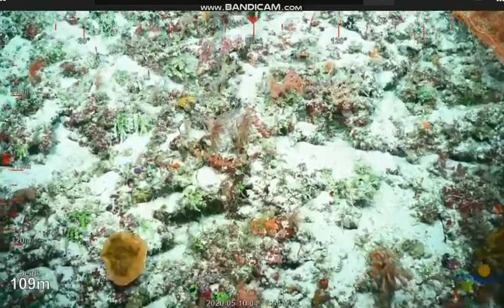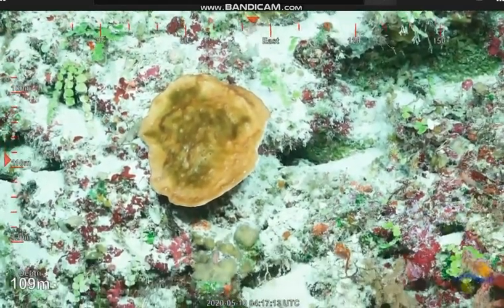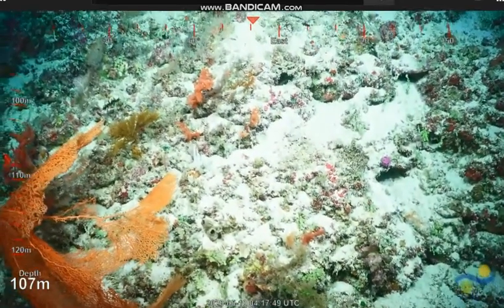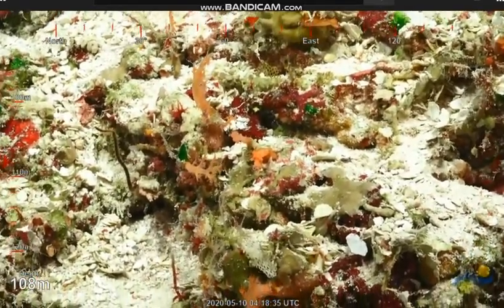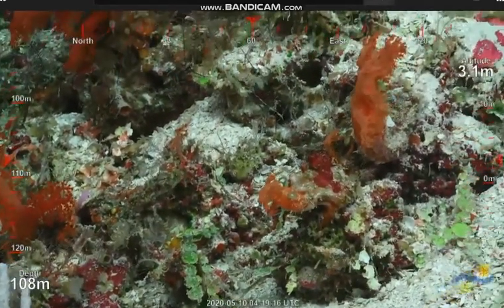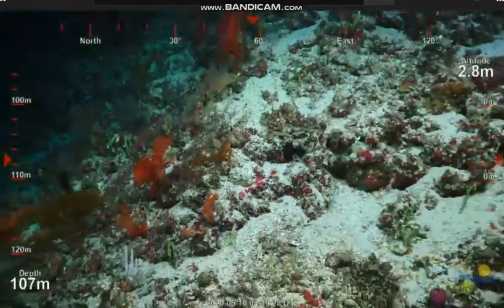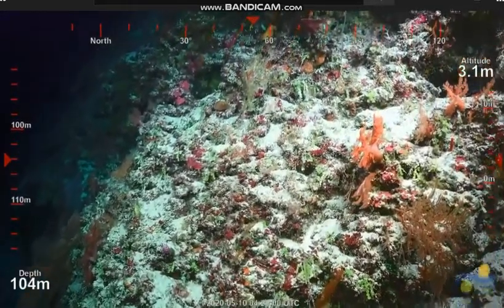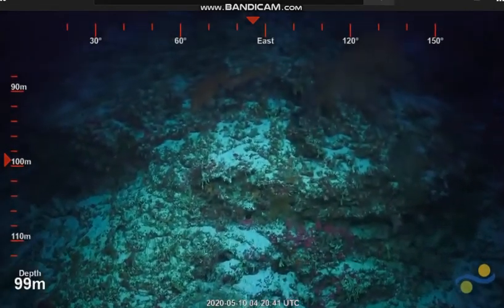Up to 78M @358 S Flinders Reef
May 9, 2020 ROV Dive 358 - Coral Sea Marine Park - South Flinders Reef, Queensland Plateau